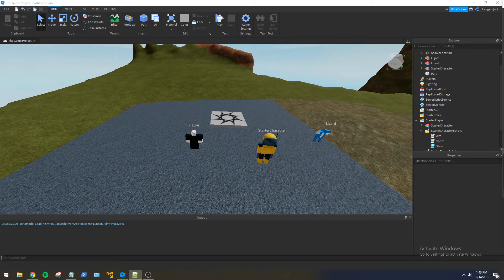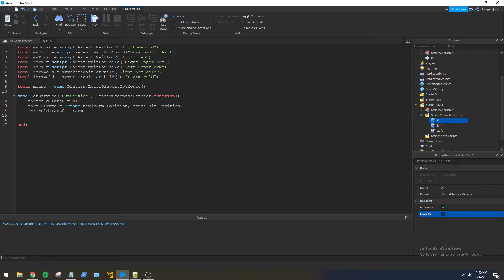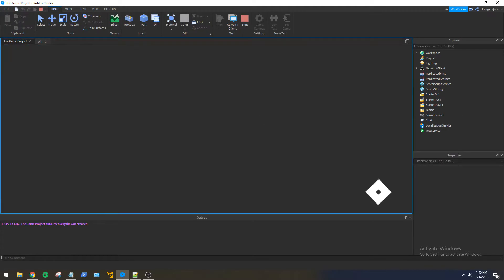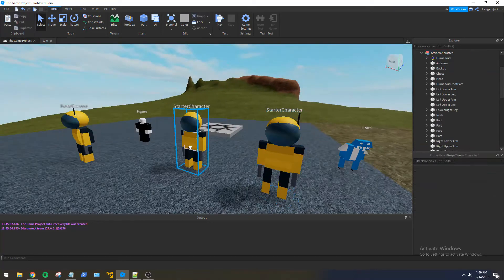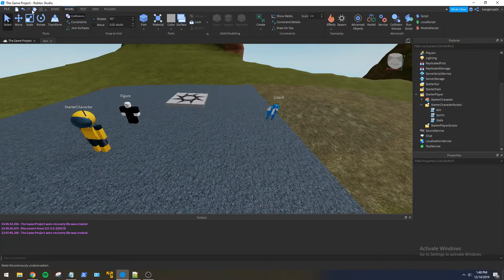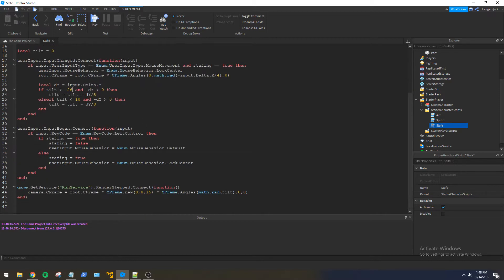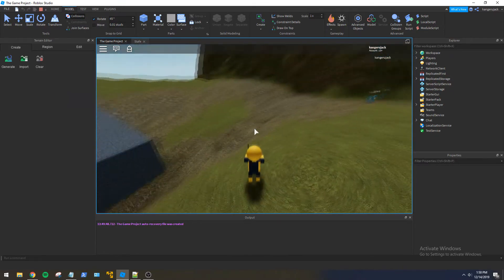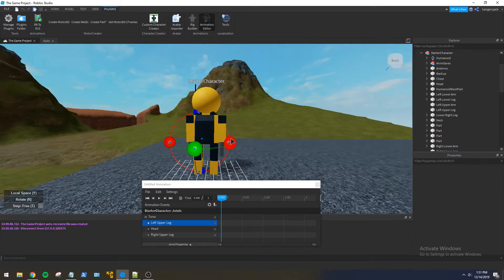Roblox - Game Development Part 9 - More Animation and Weapon Aiming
Today we finish up having both of the characters arms aim where we point the mouse. After that we implement a side strafing animation.